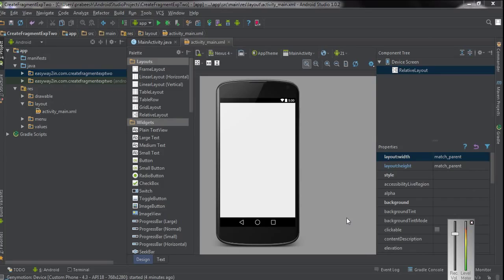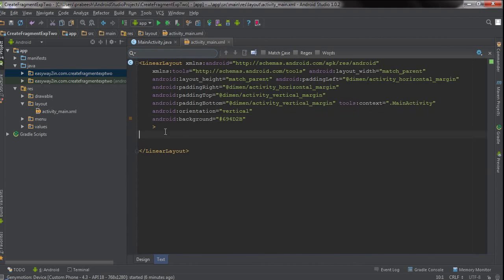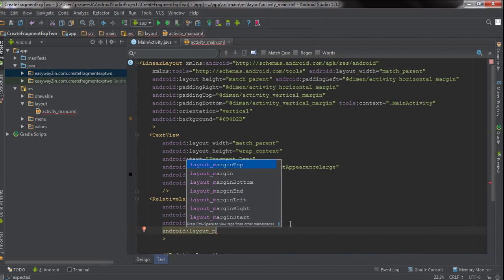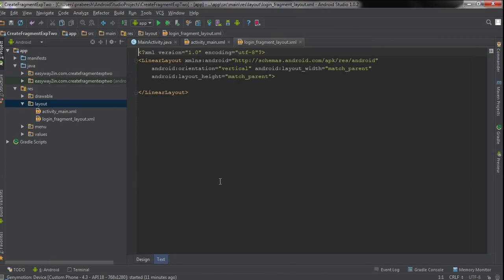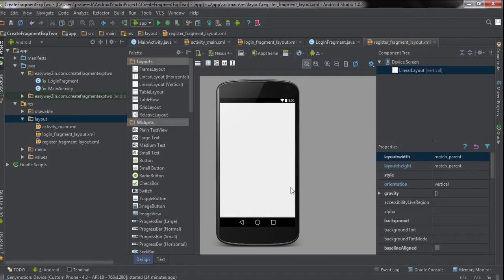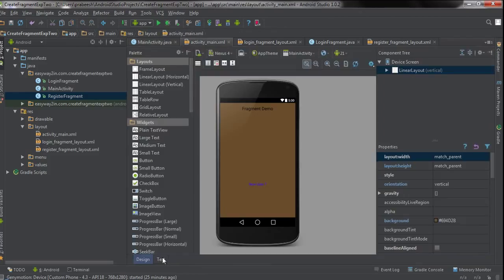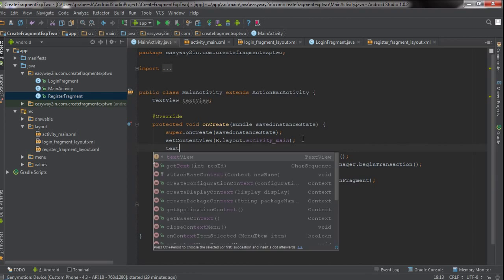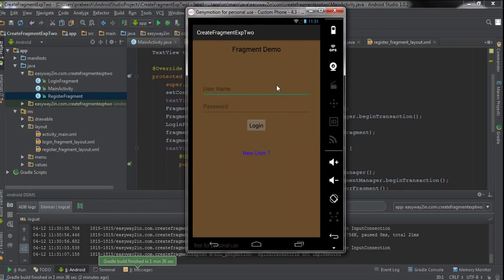40 Add a Fragment to an Activity at Runtime Android Studio Tutorial